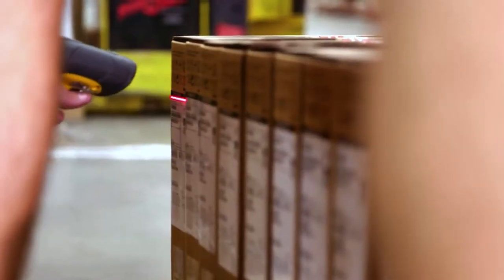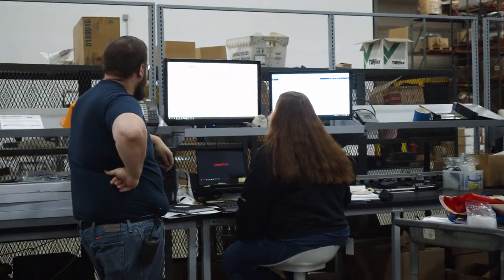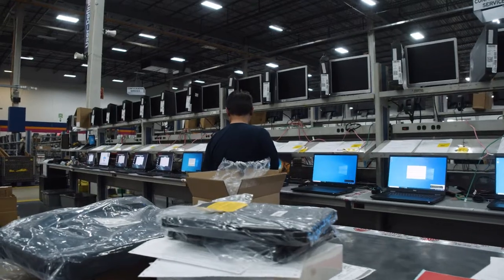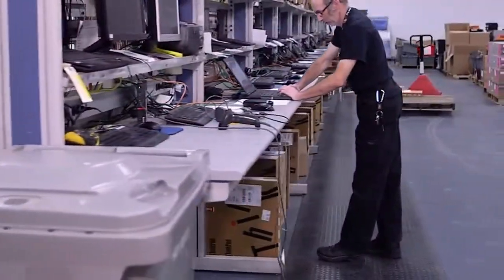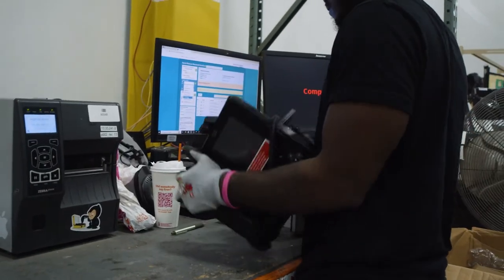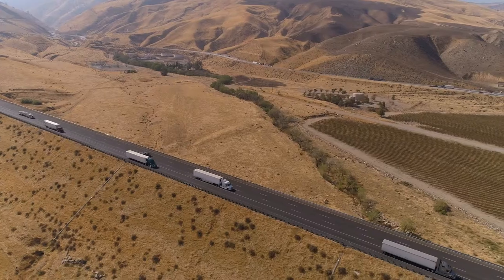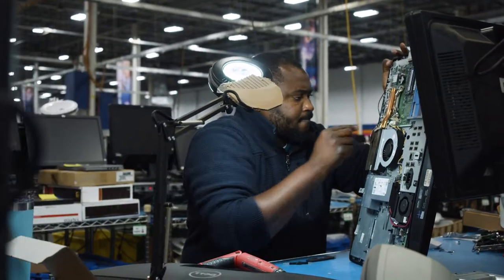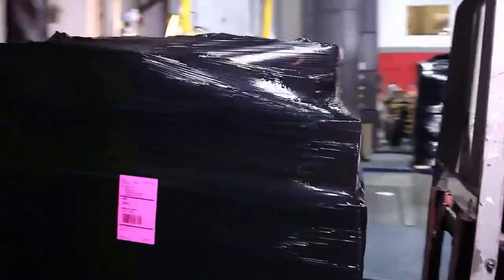End-to-End Device Lifecycle